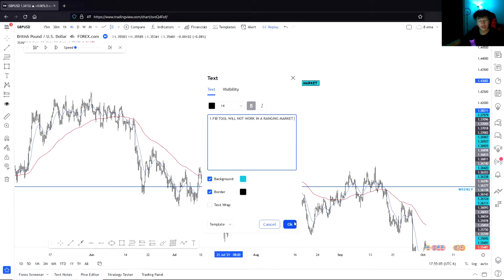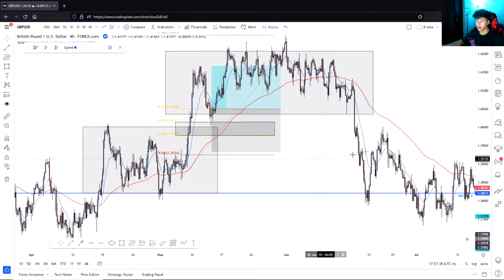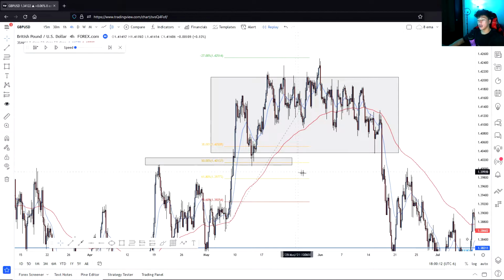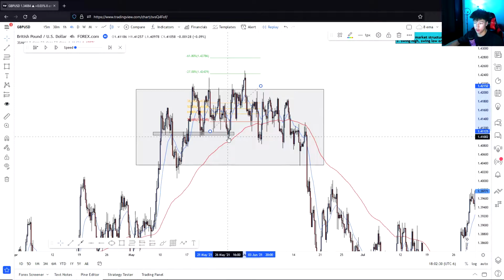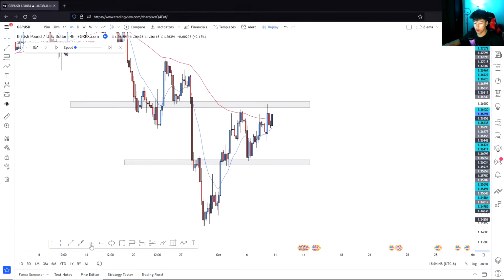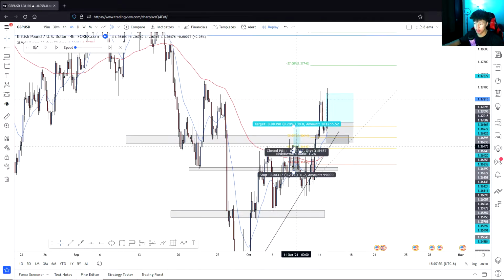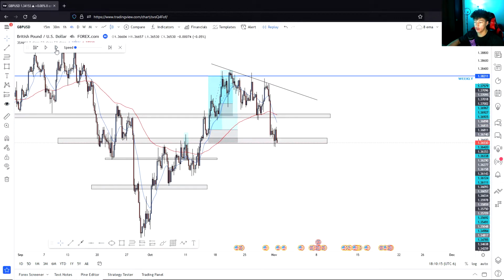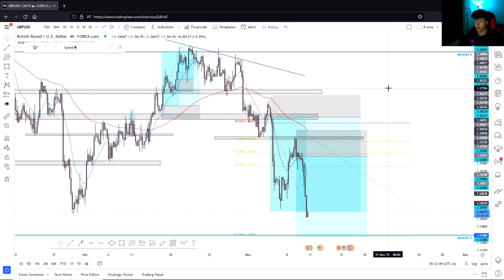FOREX: How To Get PERFECT Forex Entires Using FIBONACCI (INSANE)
forex,
forex trading strategy,
forex,
forex course,
forex strategies,
forex scalping strategy,
fibonacci retracement,
forex youtubers,
forex reviews,
forex trading,
candlestick charts,
live trading,